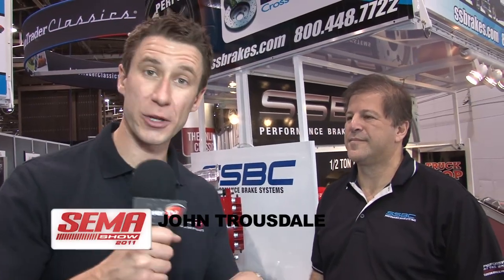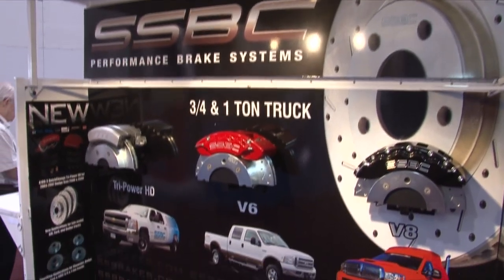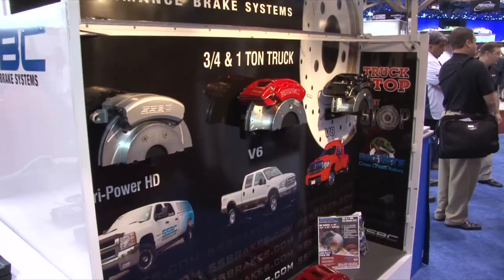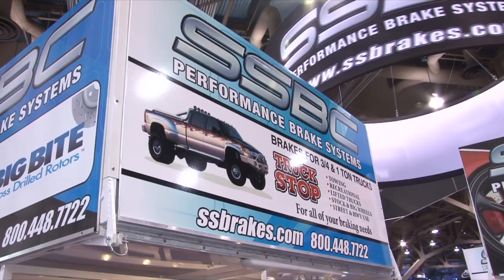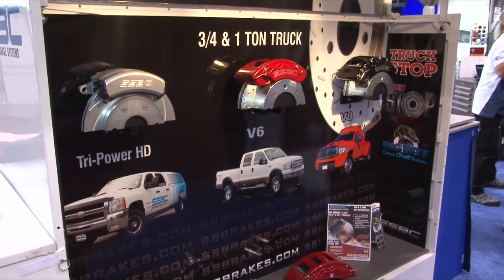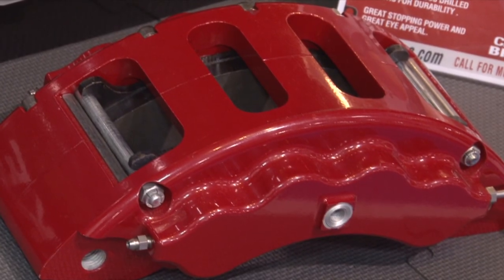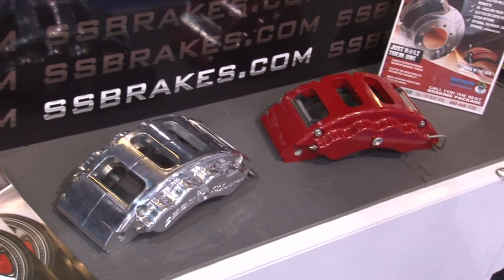SSBC's New Towing Truck Brakes for Better Safety at SEMA 2011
SSBC is thinking about racers - and released new 3/4 ton and 1-ton brakes for racers towing large trailers or loads (could even be horses) that want additional braking power for towing and safety! These are staggering 14.5-inch brakes using SSBC's big-bore "Tri-Power" Calipers.

powerTV interviewed SSBC founder Michael Jonas and he walked us through this cost-effective upgrade for Ford F250, F350, Dodge Ram HD, and 3500 Chevy vehicles. Now these bolt-on to 8-lug configurations, for Diesel, V10, and even V8 engines! He also mentioned these are highly effective for retro-fitting older trucks, all the way back to the 1980s. So if you want to buy an older HD truck, but are worried about braking power, worry no more.